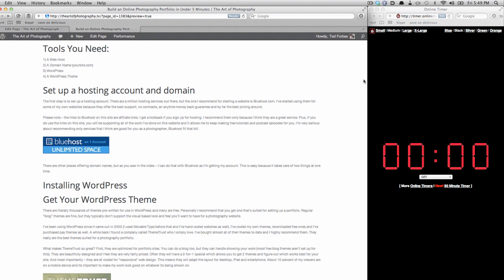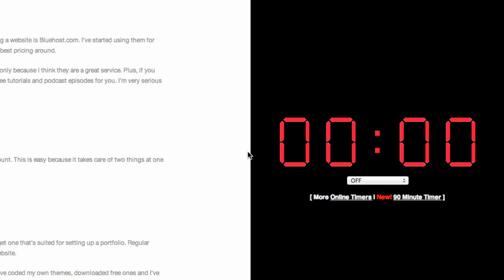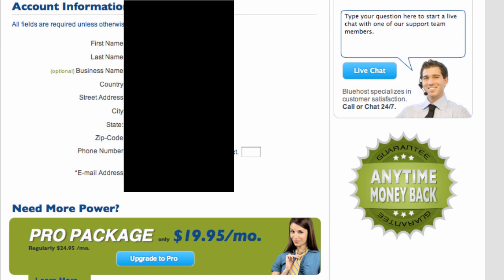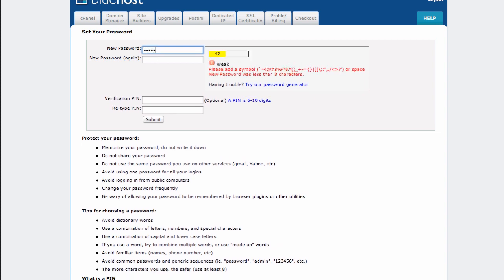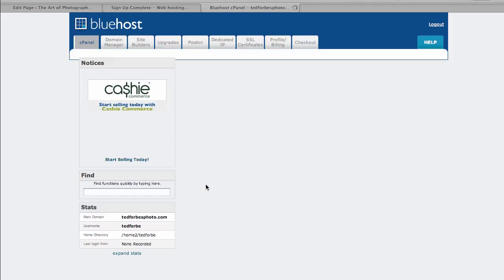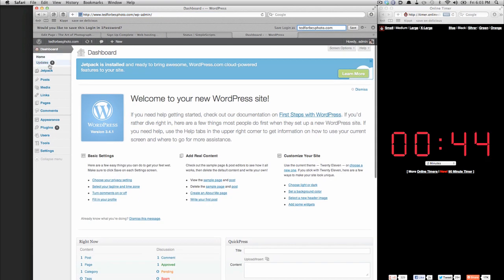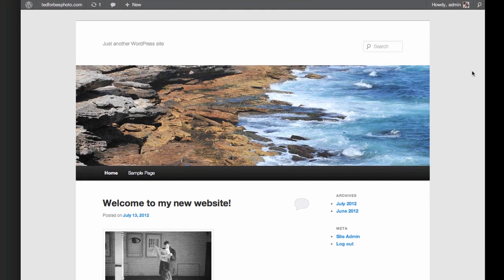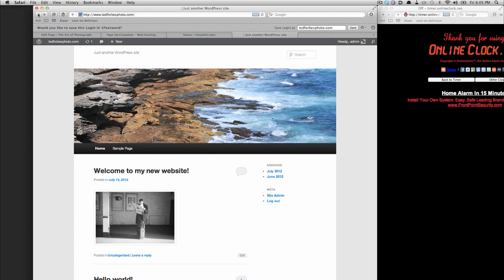Build a Photography Website in 5 Minutes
The hosting service I used in the video (highly recommended) is

If you want to see notes on how I set all this up (I move fast in this video), or other videos in the series - check out

A little extra series outside the normal podcasts on building a website. I've done several videos on why you should have a photography portfolio online. Something that's not just Flickr, 500px or another photo sharing website. This is about setting up your own website.

I love Wordpress and use it on just about everything - this video will be the first in a series on setting up Wordpress to behave for a photography portfolio.

This first video was made to prove how easy it is to get set up. Here it is - domain name, hosting, Wordpress setup and your first post all in 5 minutes.